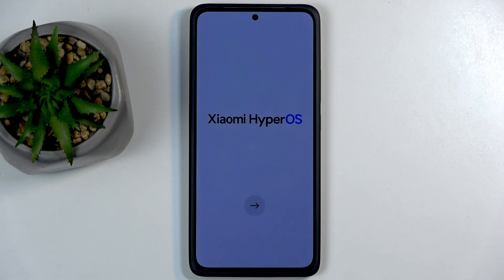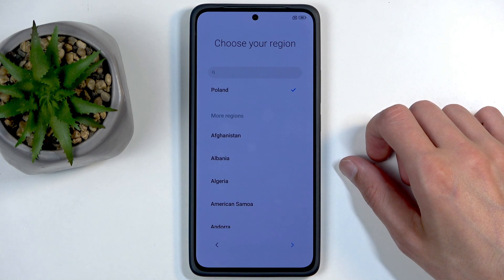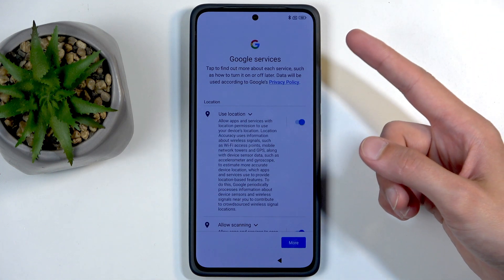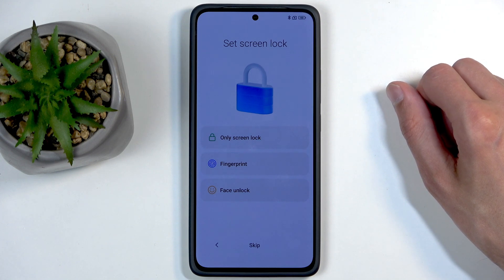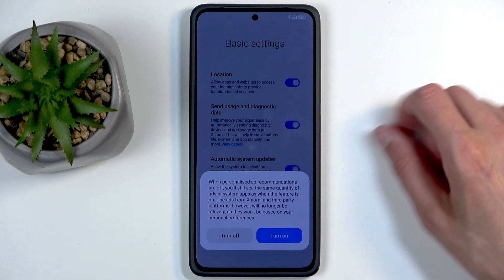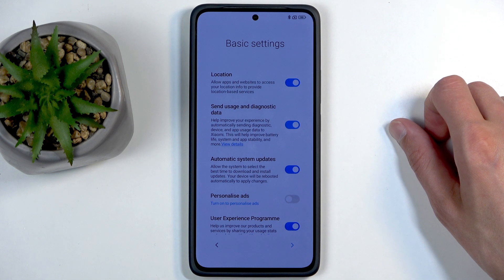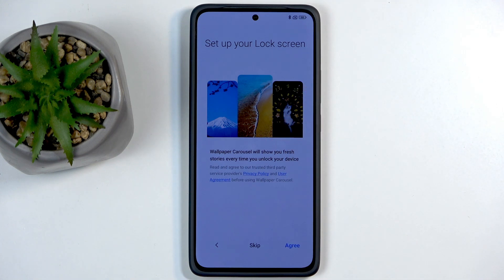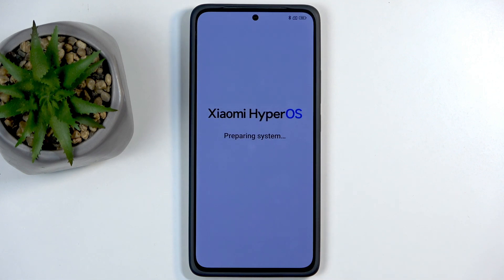POCO M7 Pro 5G – How to Set Up for the First Time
Setting up your POCO M7 Pro 5G for the first time? In this video, we walk you step by step through the entire POCO M7 Pro 5G setup process, from choosing your language and region to configuring security options, connecting to Wi-Fi, and managing privacy settings. Learn how to insert your SIM card, skip or connect to a network, set up Google and Xiaomi services, and customize your device right from the start. Whether you’re a new POCO user or upgrading to the M7 Pro 5G, this guide will help you get your phone ready quickly and easily. We also cover tips on disabling personalized ads, setting up parental controls, and choosing your preferred launcher and lock screen options. Get your POCO M7 Pro 5G up and running with confidence and make sure your device is set up just the way you like it.

How to set up POCO M7 Pro 5G for the first time?
How to insert SIM card and connect to Wi-Fi on POCO M7 Pro 5G?
How to disable personalized ads and adjust privacy settings on POCO M7 Pro 5G?

0:00 Start POCO M7 Pro 5G setup
0:16 Select language and region
0:37 Accept terms and conditions
1:05 Set up using another device (optional)
1:20 Insert SIM card or skip
1:33 Connect to Wi-Fi or skip
1:52 Google services and privacy options
2:24 Set up screen lock and biometrics
2:52 Xiaomi basic settings and personalized ads
3:58 Parental controls and font selection
4:41 Lock screen and wallpaper carousel
5:23 Choose launcher style
5:36 Navigation method and finishing setup
6:55 Setup complete